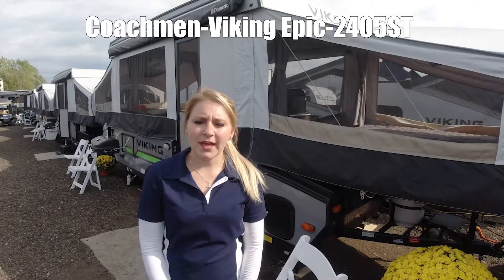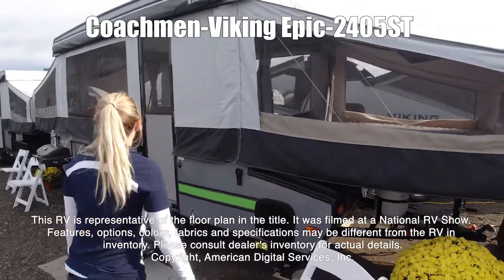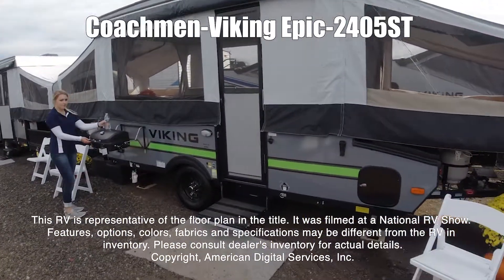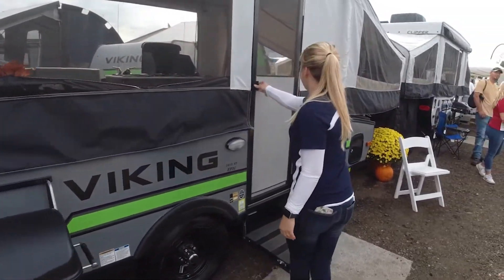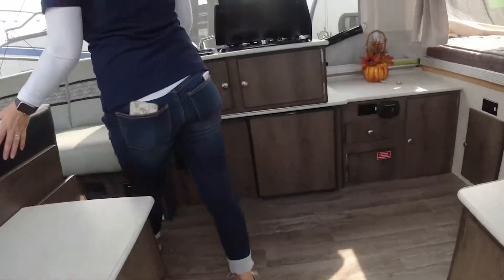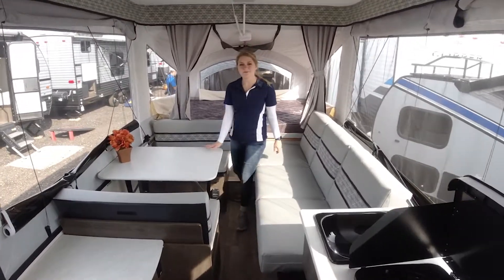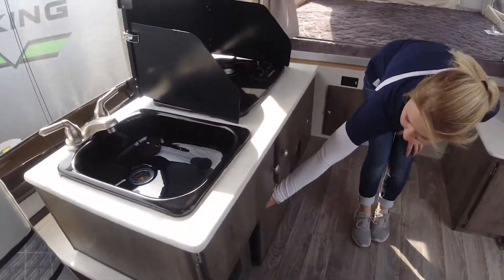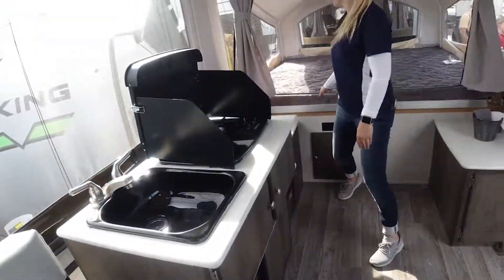Coachmen RV-Viking Epic-2405ST